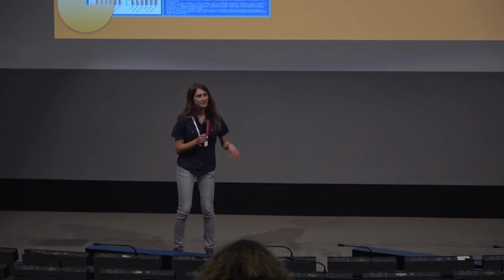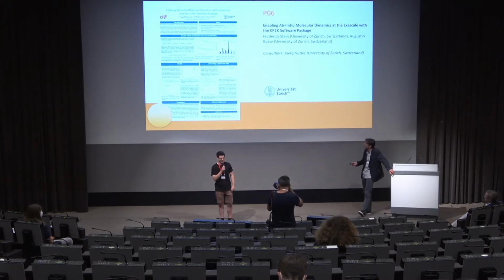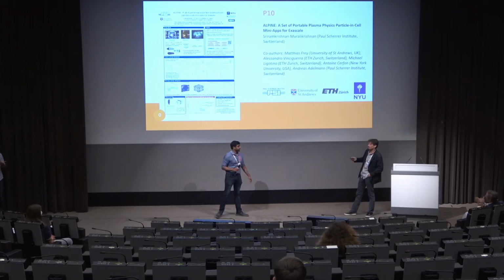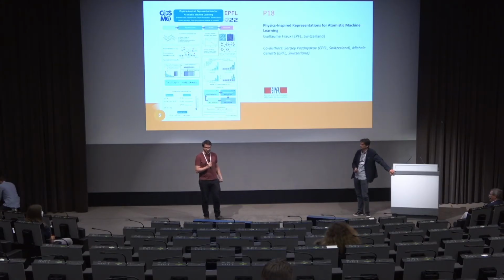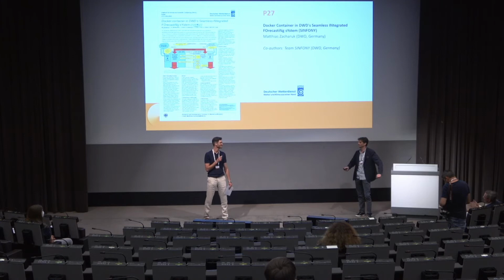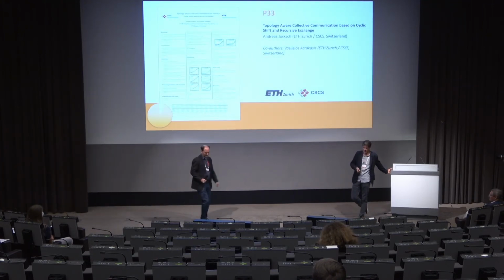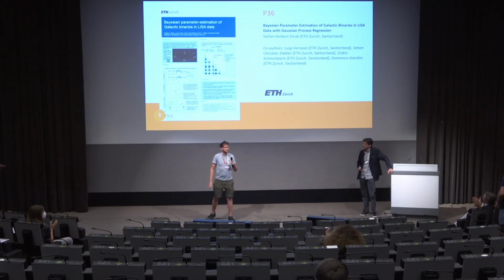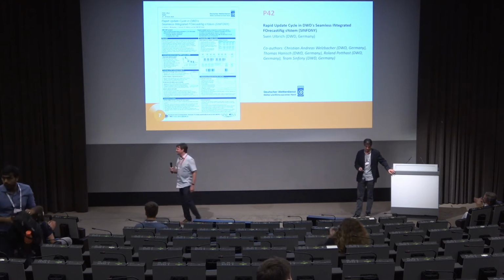Flash Poster Session